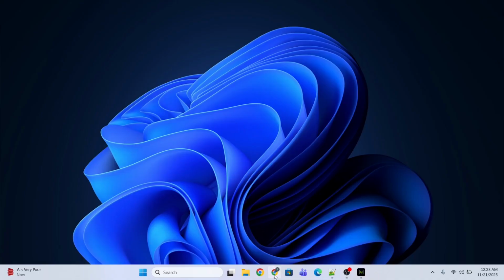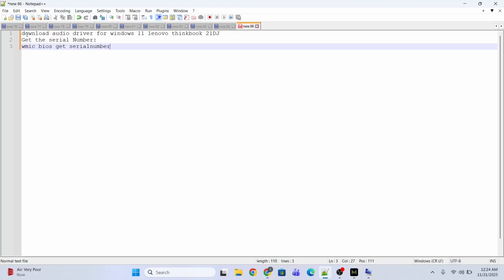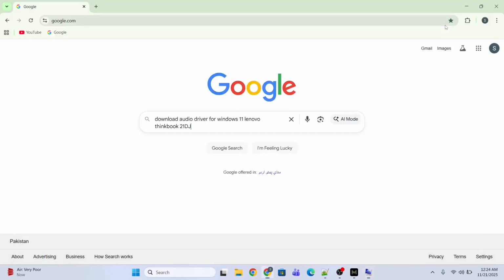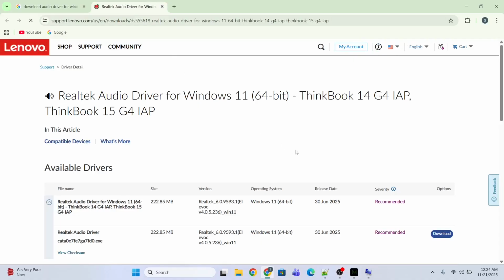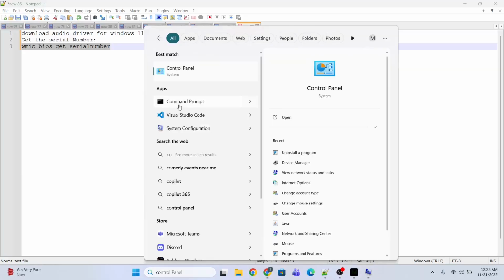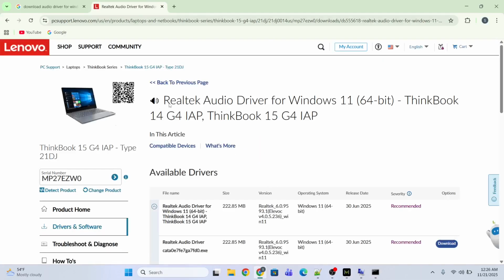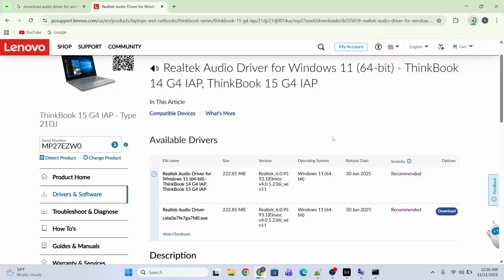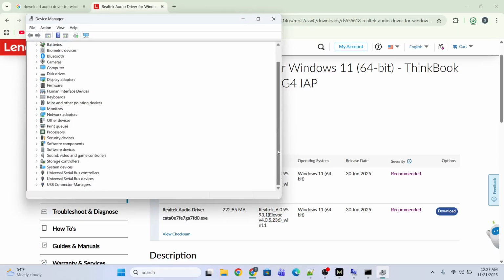How to Install Realtek Audio Driver on Windows 11 (Step by Step)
In this video learn how to download realtek audio driver for windows 11 and then later we'll do How to Install Realtek Audio Driver on Windows 11.In short this video is about How To Download and Install Realtek Audio Drivers In Windows 11.
Get the serial Number:
wmic bios get serialnumber